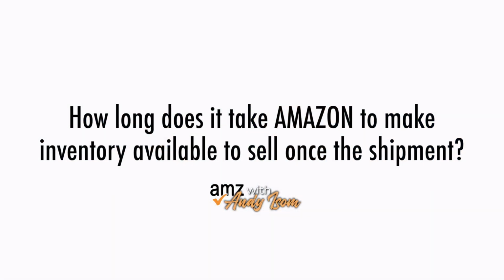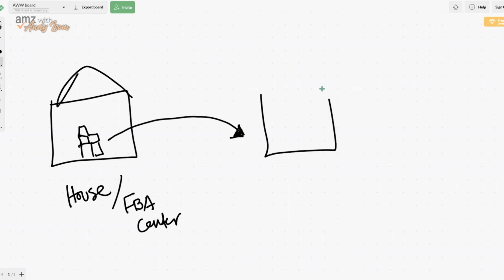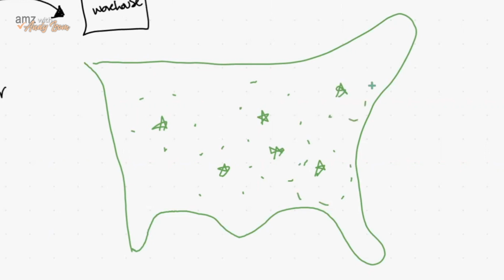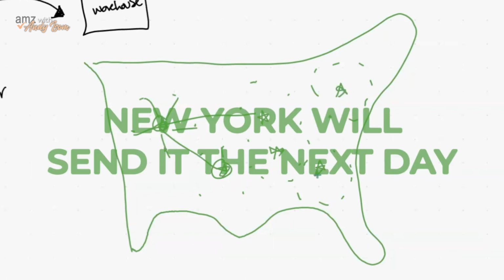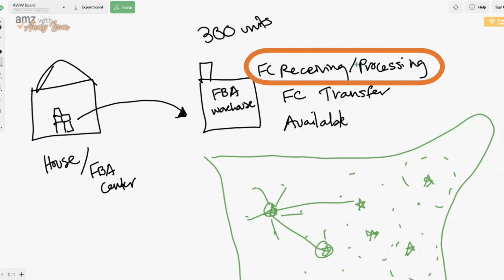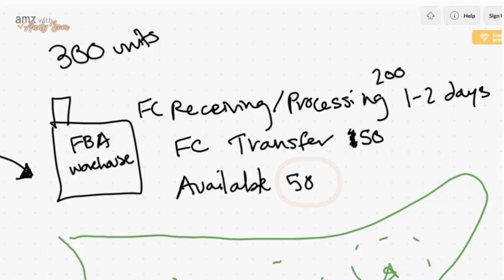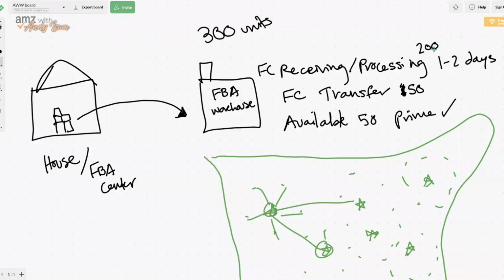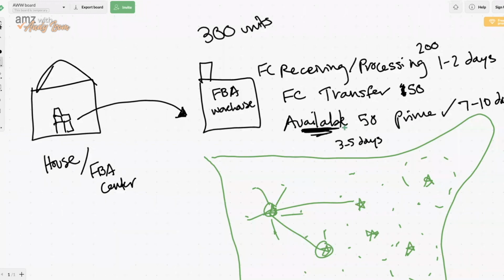How do I know how much product to order for launch?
In this video, I answer the question: How do I know how much product to order for launch?